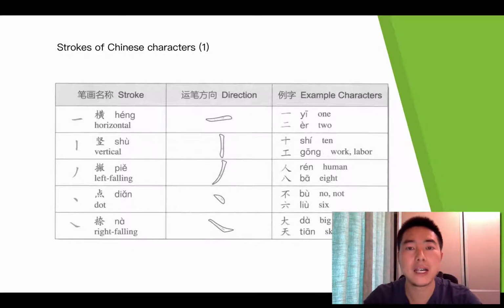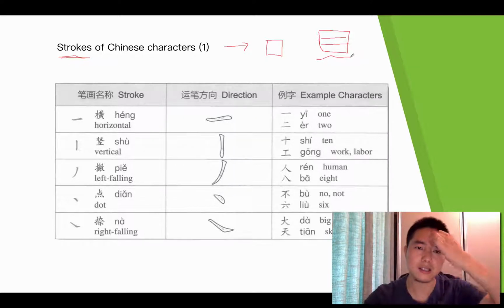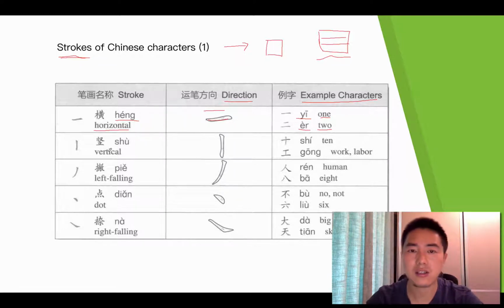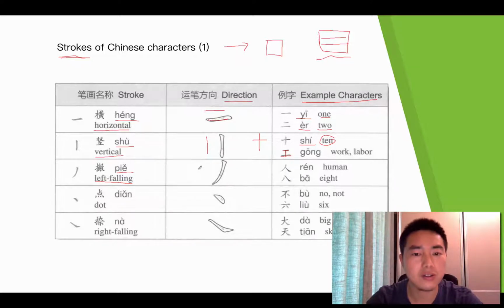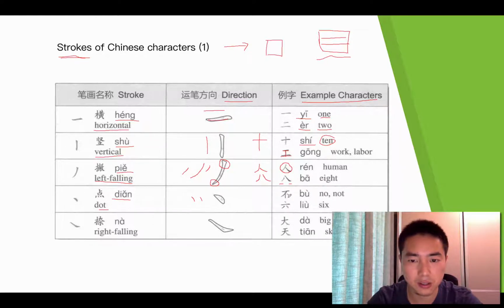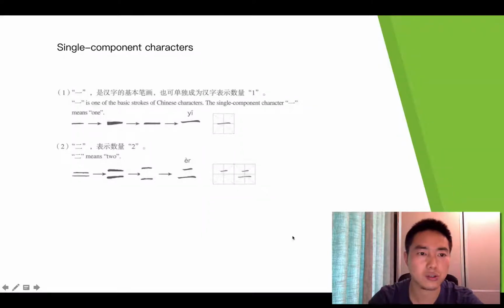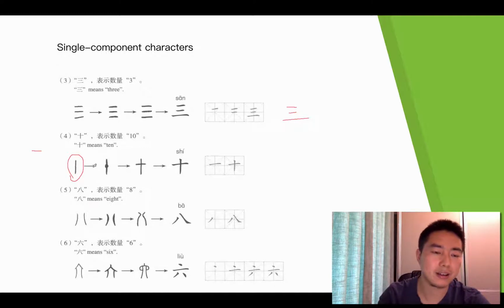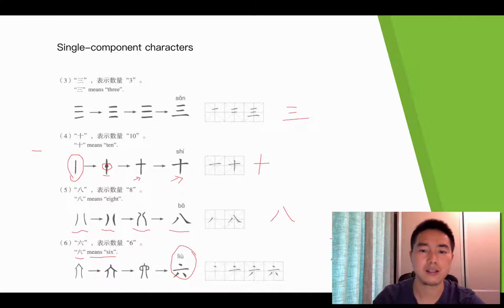Learn Chinese as an absolute beginner - HSK1 preparation - Lesson 01 Strokes and Characters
Full course with 7 hours teaching and 13 mockup tests

Learn mandarin with the native Chinese from the very beginning!

Mandarin/Chinese level 1 corresponding  to HSK(hanyu shuiping kaoshi, which means Chinese proficiency test) level 1.

In this lesson you will learn speaking, writing, reading, listening in the whole package.